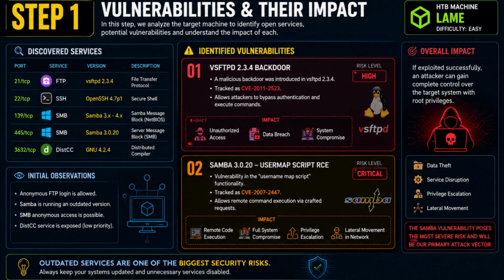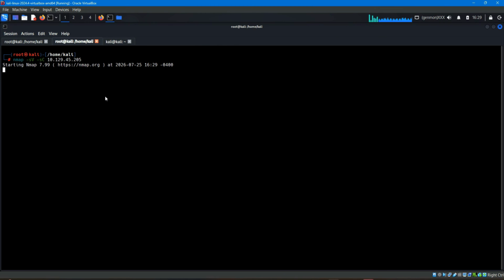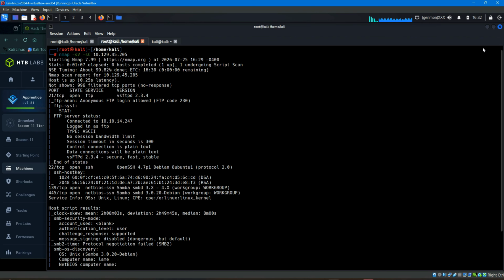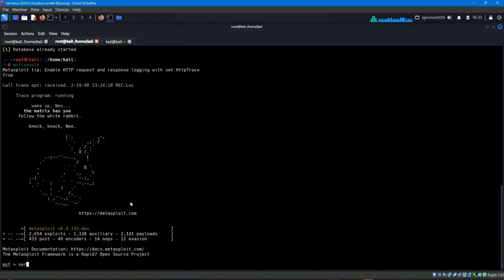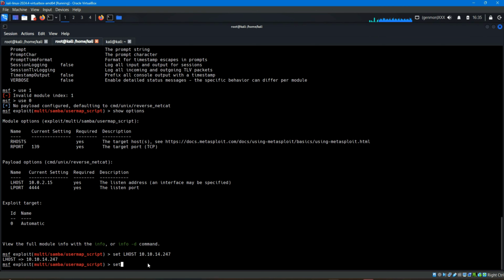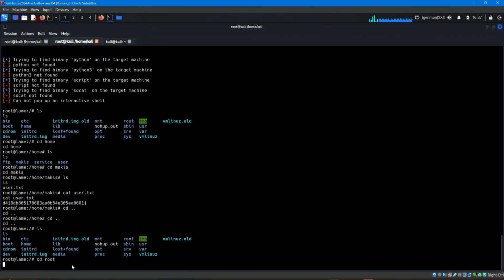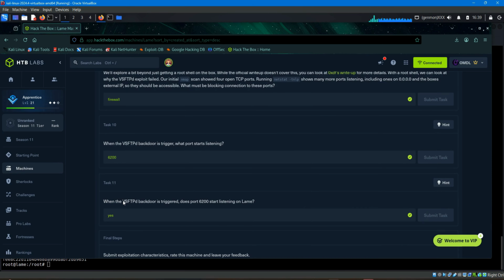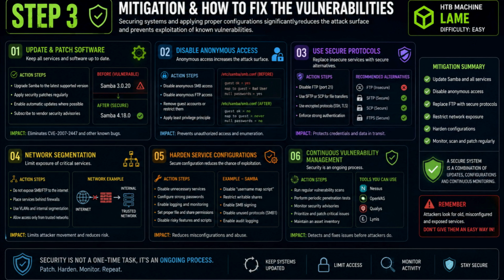Beginner Ethical Hacking: Crushing HTB Lame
Description:

Stop reading about hacking and start doing it. ⚡

In this beginner-friendly ethical hacking walkthrough, we tackle "Lame"—the legendary gateway machine on Hack The Box. If you've never rooted a CTF box before, this is your starting line. Watch as we go from absolutely zero access to a full root shell in just a few minutes!

We are breaking down the entire penetration testing lifecycle, step-by-step:

🔍 Reconnaissance: Using Nmap to enumerate open ports and identify the target's weakest links.

💥 Exploitation: Weaponizing a critical Samba misconfiguration (CVE-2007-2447) using the Metasploit Framework on Kali Linux to catch our reverse shell.

🛡️ Defense & Mitigation: Switching to the blue team to explain exactly how to patch this infamous SMB vulnerability and secure real-world networks.

Whether you're prepping for your first Capture the Flag (CTF) or building your core cybersecurity fundamentals, this lab is a must-play.